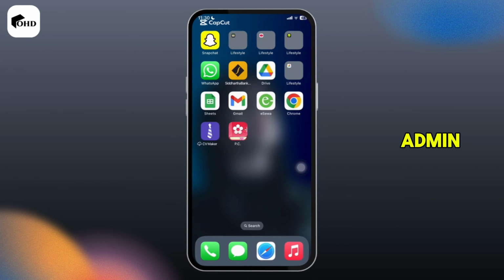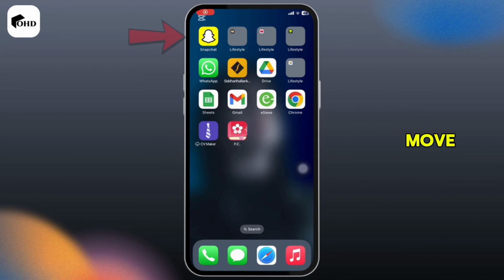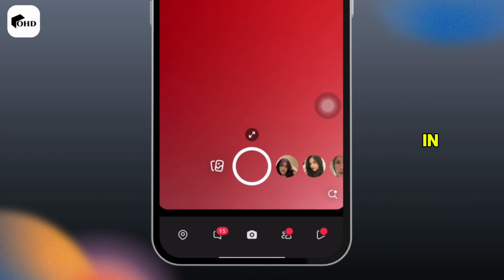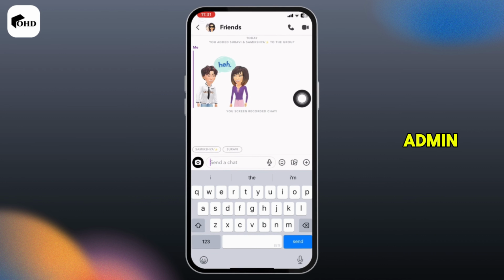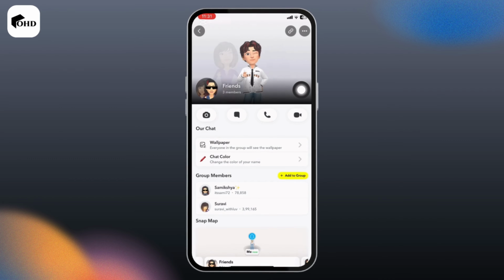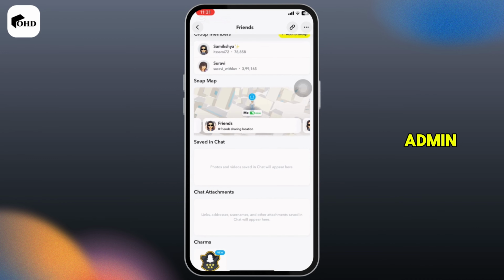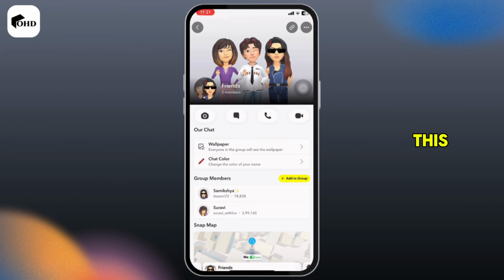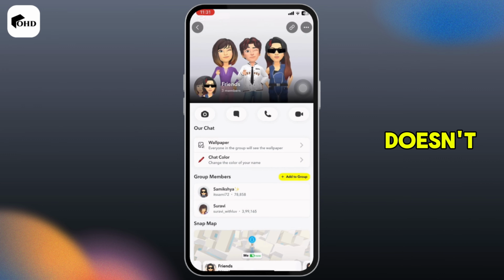How to See Who is the Admin in a Snapchat Group 2026 – Check Group Admin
In this video, learn how to check who is the admin in a Snapchat group in 2026. Understand the current limitations and what you can do to manage or identify group admins. Stay informed about Snapchat updates and group management features.

Steps Covered:

Open your Snapchat app and log in

Go to your Chat inbox and select the group you want to check

Tap on the group name to open group settings

Learn why Snapchat currently doesn’t show group admins

Wait for future Snapchat updates to access admin visibility

Tips on managing your group while admin visibility is not available

Even though Snapchat does not currently allow you to see the admin in a group, this guide helps you understand the process and what to expect from future updates.

Timestamps:
00:05 Intro
00:10 Open Snapchat & Access Chat Inbox
00:25 Select Your Group
00:40 Open Group Settings
00:50 Check for Admin Visibility (Currently Unavailable)
01:00 Tips While Waiting for Snapchat Update
01:05 Wrap Up